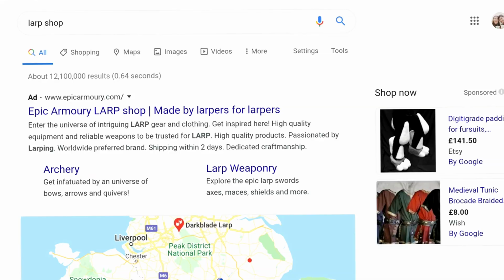Costuming on a Budget- LARP 101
Costumes are one of the best things about LARP! But if you are like me and are perpetually broke, it can be hard to get a good costume together. I've picked up a few tips over the years, and I'm going to share them with you!

LARP stands for Live Action Roleplay, a game of make-believe for young and old alike. This LARP 101 series aims to show you how to get started in LARP, including character creation, costumes and ultimately how to LARP.